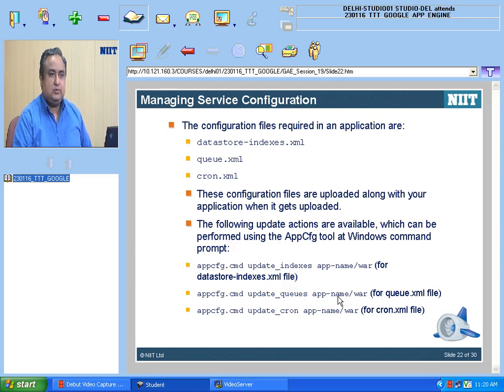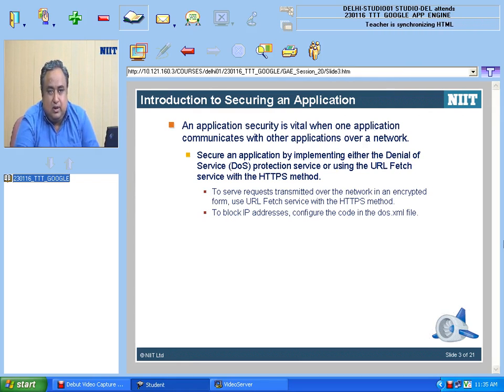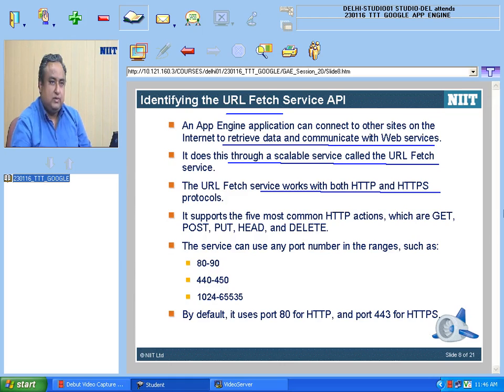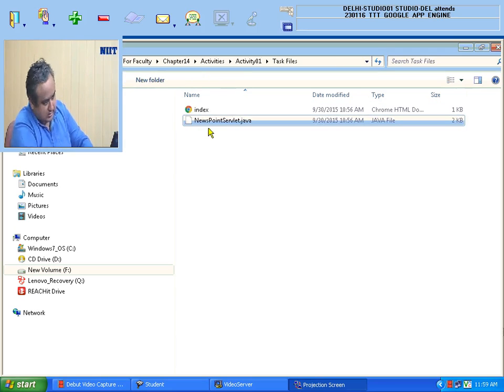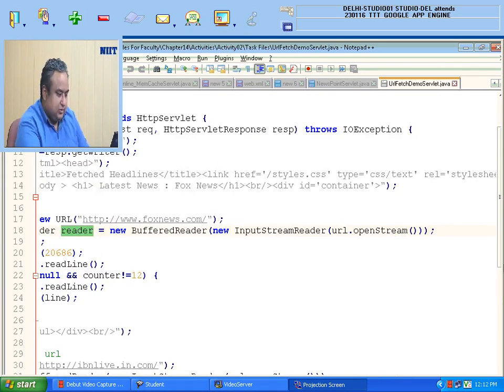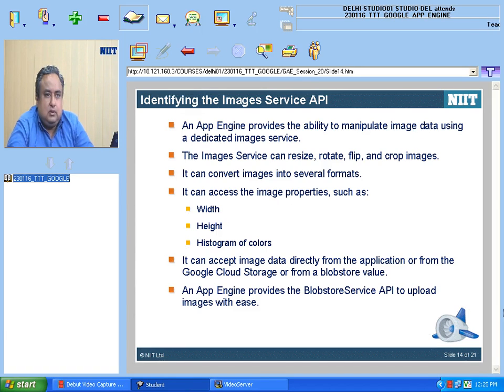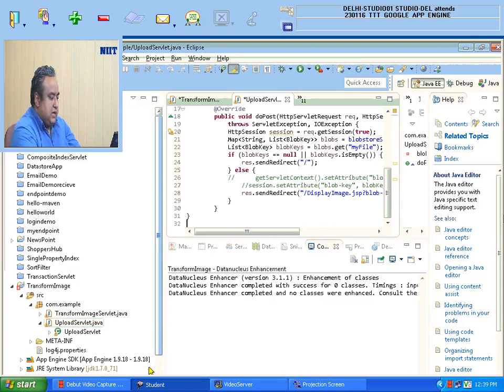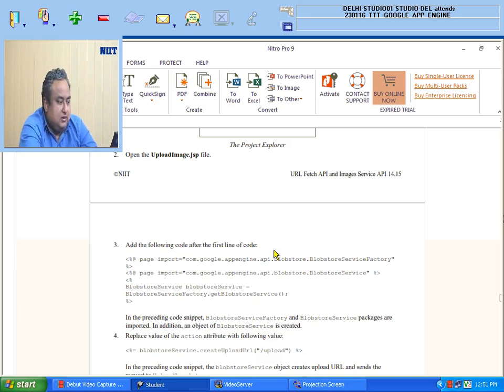230116 TTT GOOGLE APP ENGINE 02